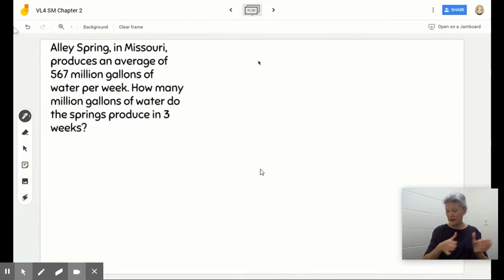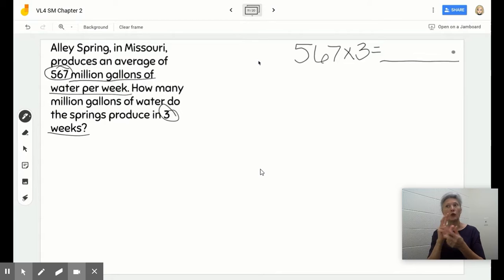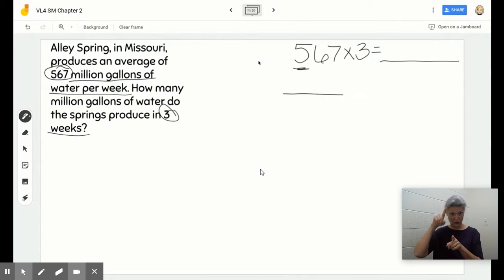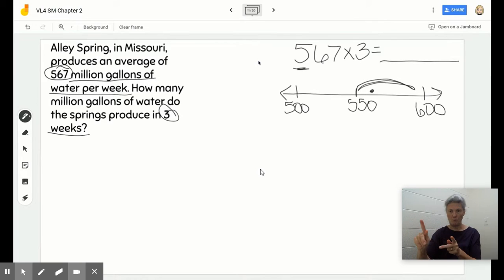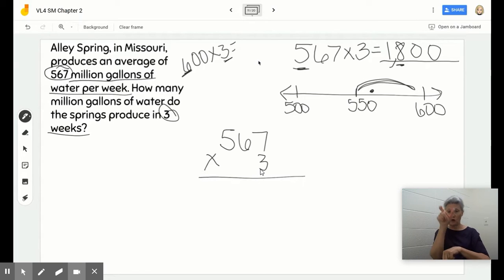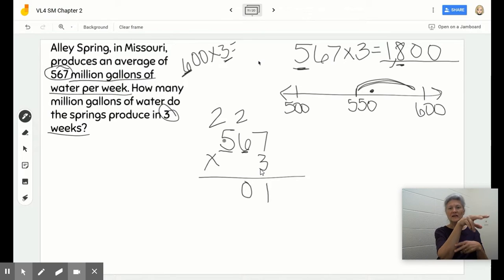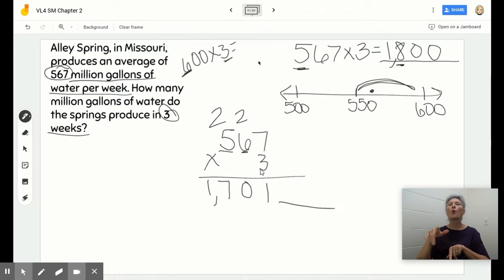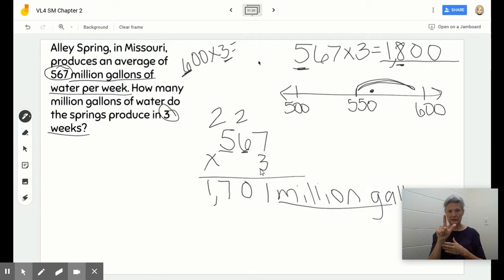VL4 SM W6L5-ASL